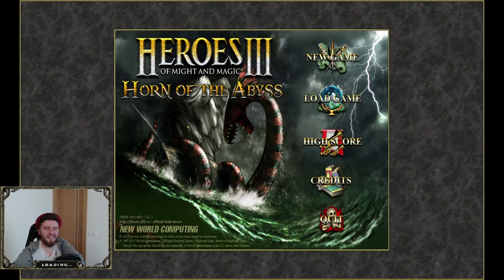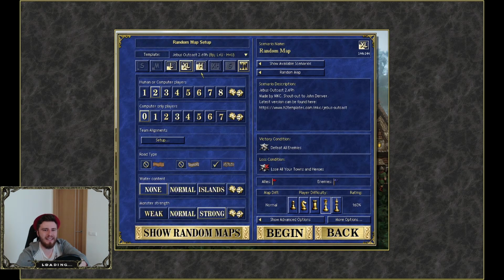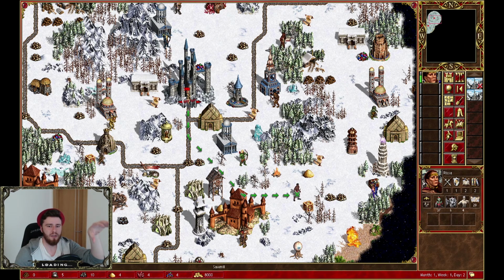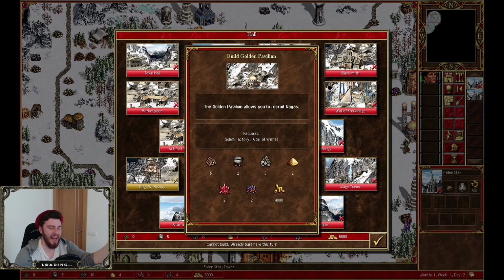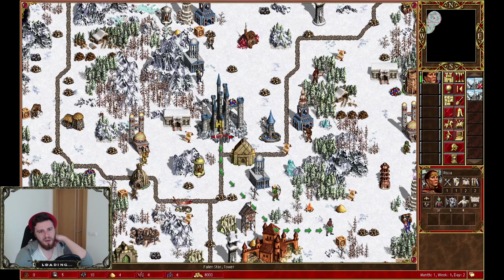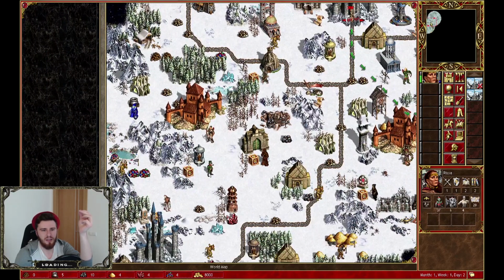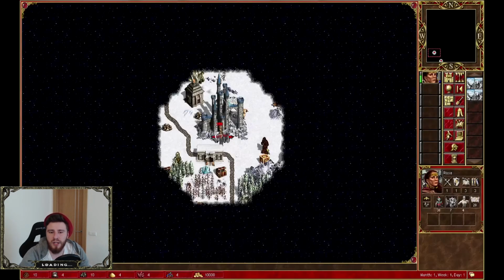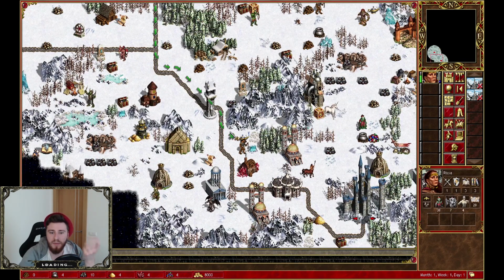Tower is underrated in JO (1-hero format)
Why I think Tower is extremely underrated by many in 1-hero format of Jebus Outcast template.